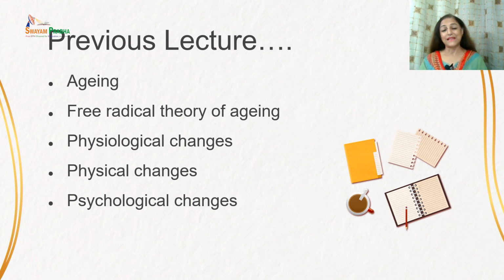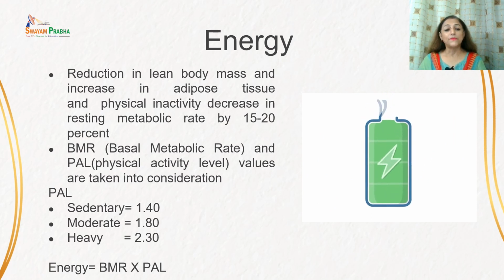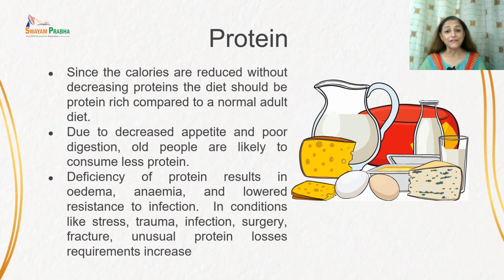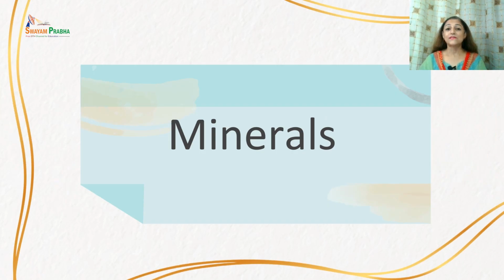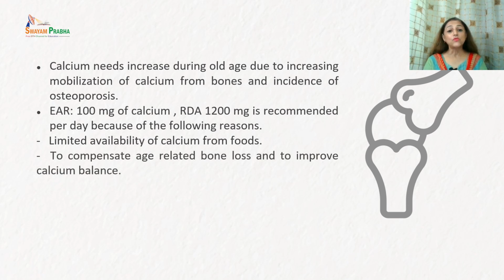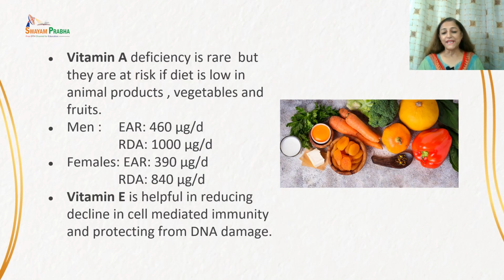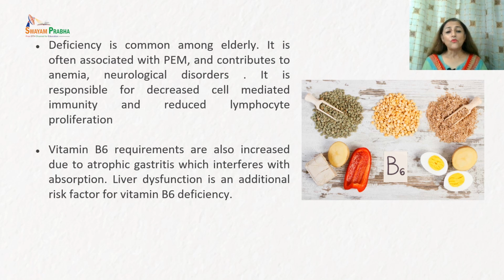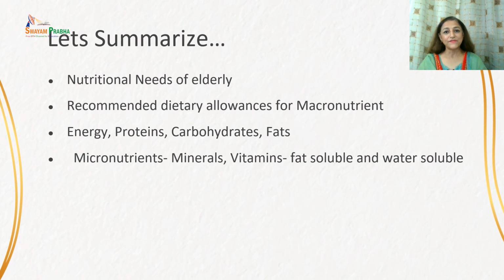Nutritional requirements of elderly